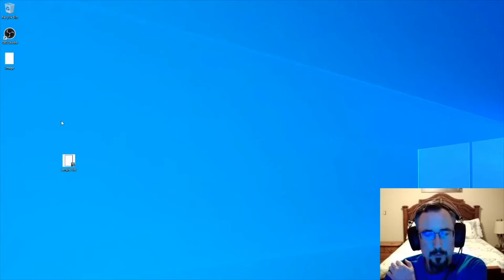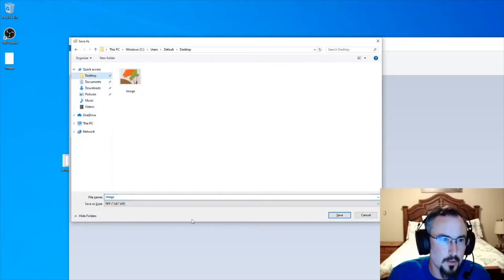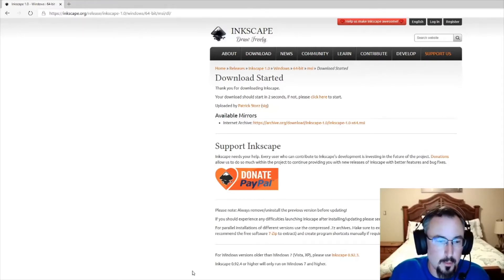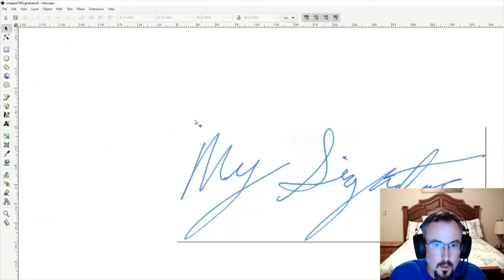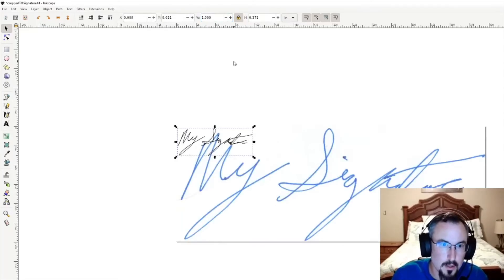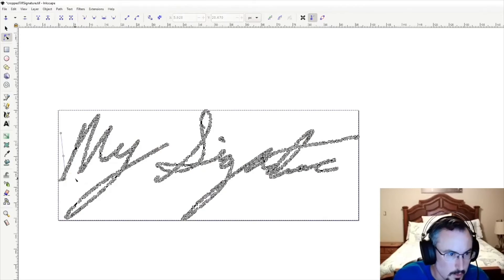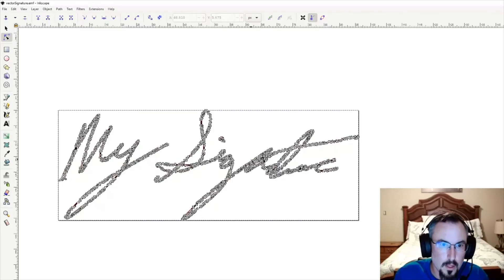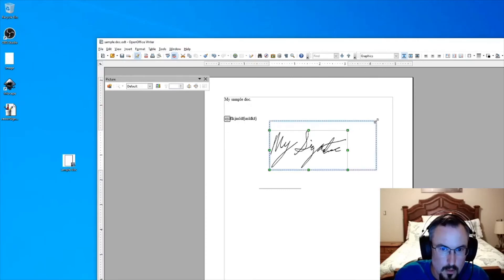Create Signature From Scanned Document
Create a vector signature image from a scanned document.
This video shows you how to create a manageable image document that you can insert into word processing documents. In this case we use Open Office Writer as the target for the signature image but this process can help you to learn regardless of what program you are using to make your document once you have the right signature image created and ready to paste.